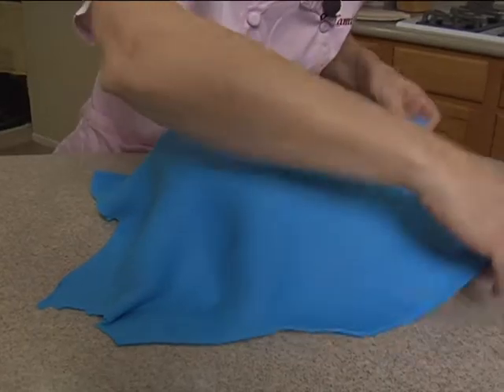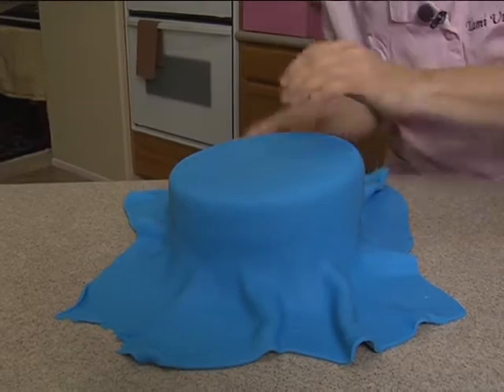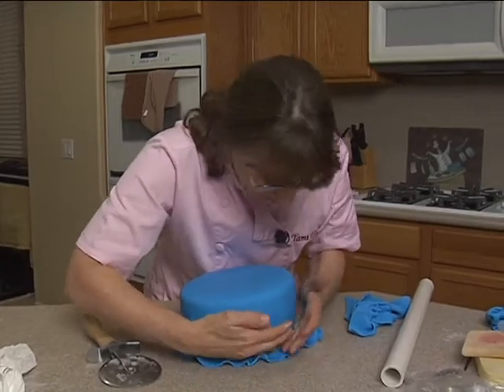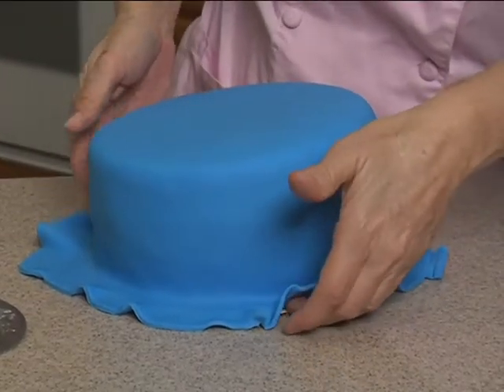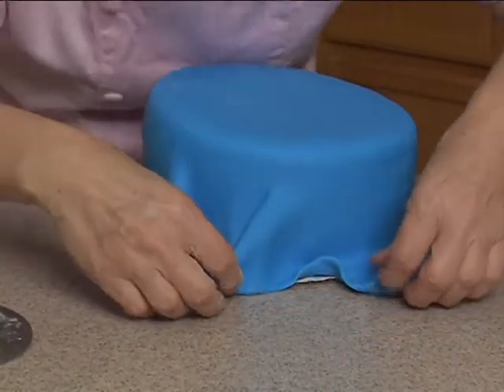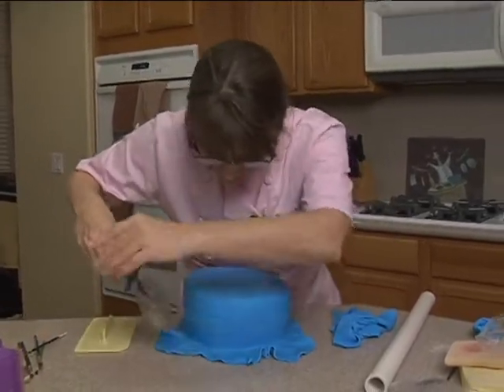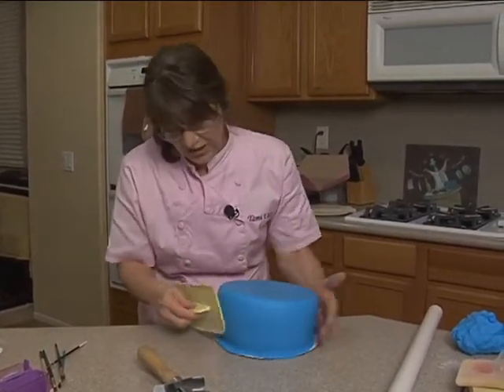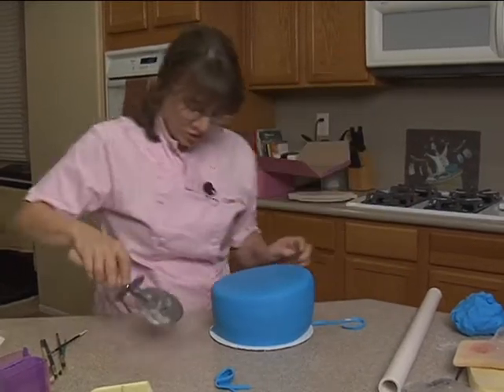Topsy-Turvey Jack & The Beanstalk Inspired Baby Shower Cake Decorating How-to Video Tutorial Part 11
Recreate "Jack and the Beanstalk" with this adorable, topsy-turvey look, baby shower cake!
Award winning sugar artist and decorator Tami Utley shows you how to make the fondant "Jack" and his trusty goose that lays the golden eggs at the top of the cake. Climbing the cake are beanstalk plants that rise to the sky through fluffy clouds.
When you're looking for something fun and unique for a baby shower - this cake will fill the bill!
This is a nineteen part video course. This video is Part 11 of 19.